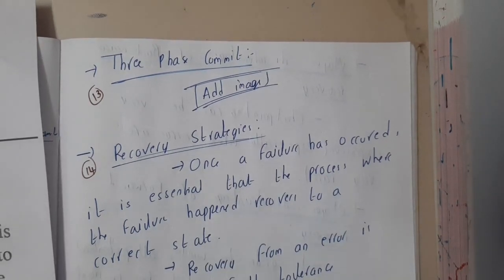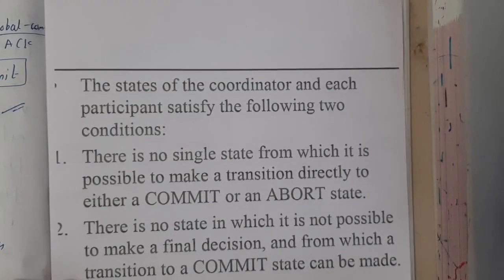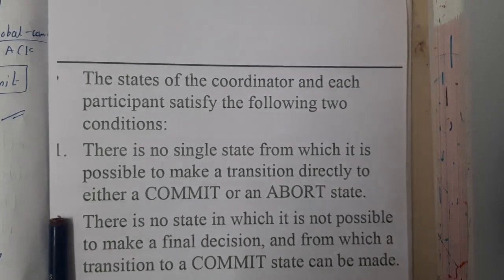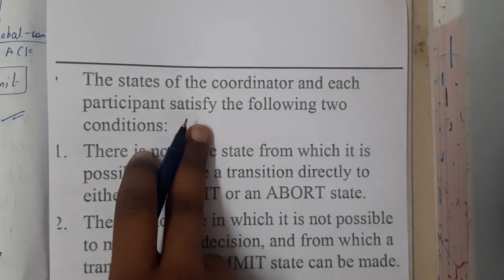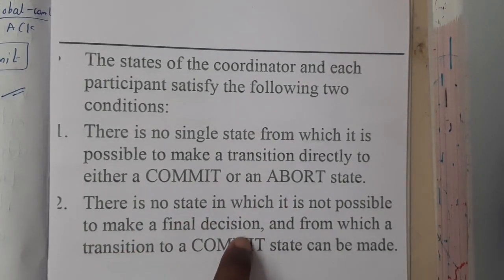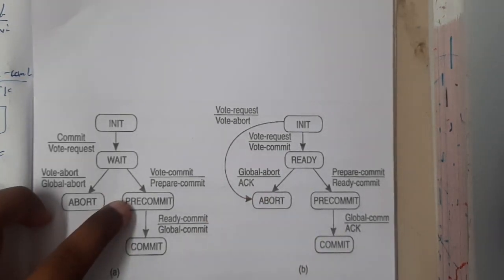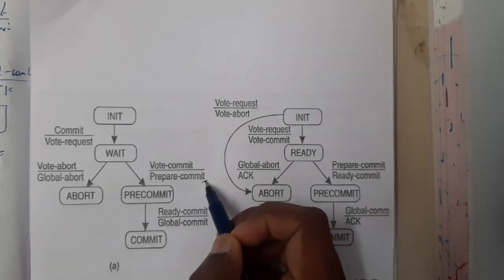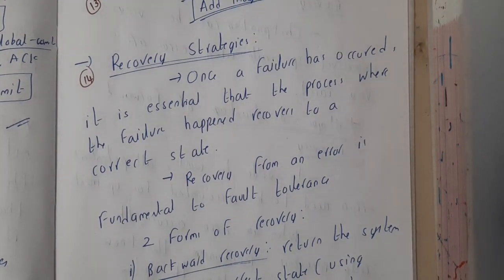3.13 Three phase commit